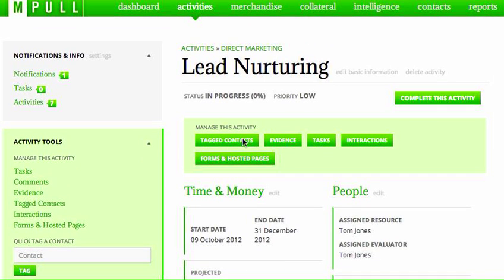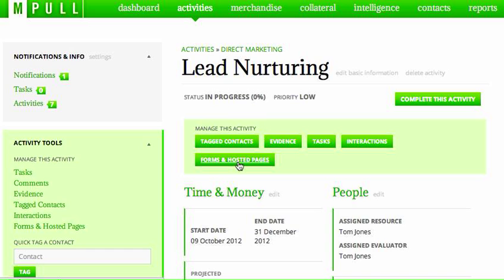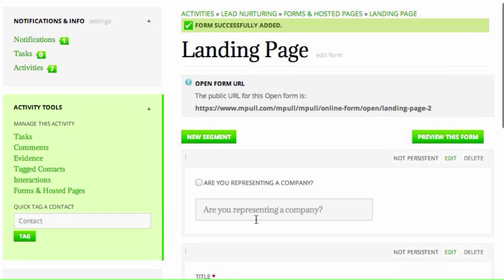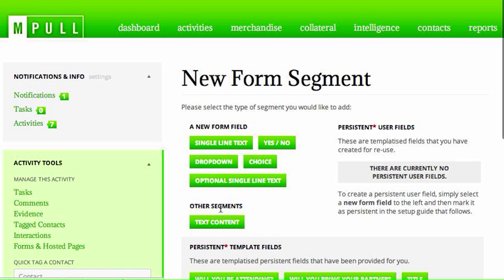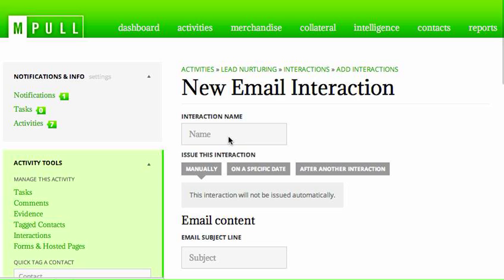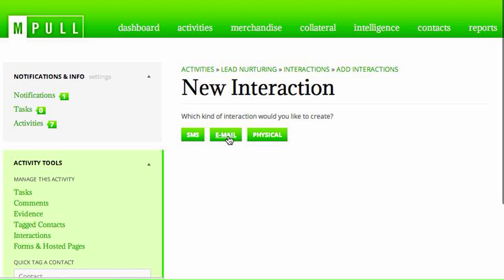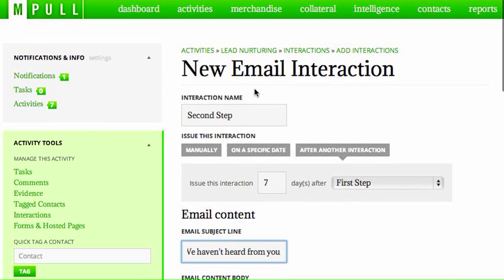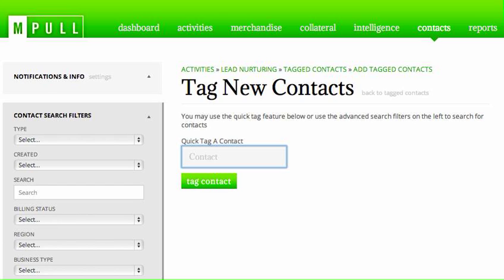Lead Nurturing and MCM in MPULL